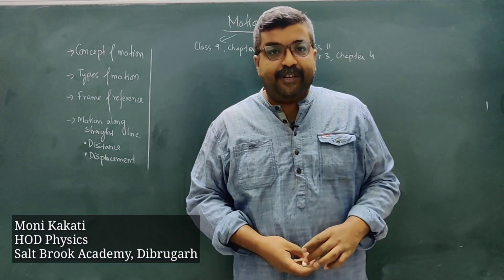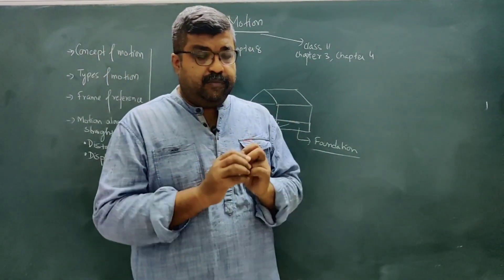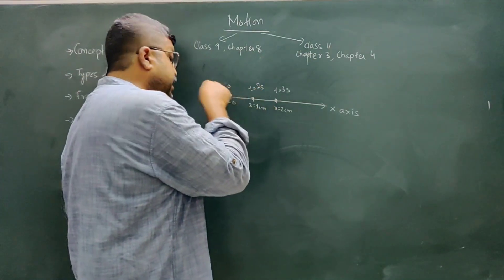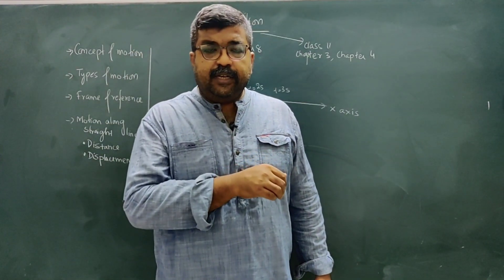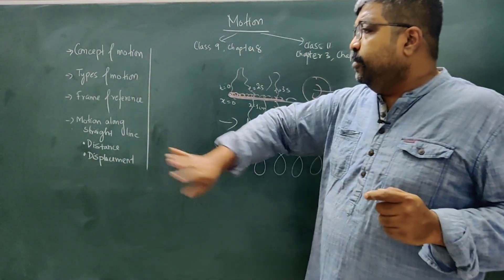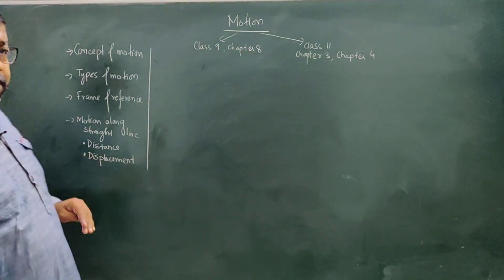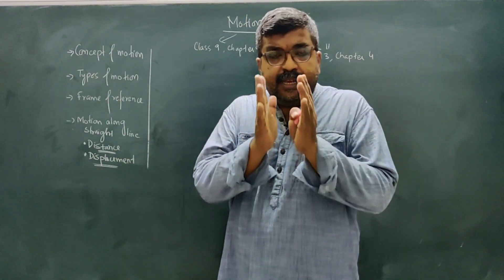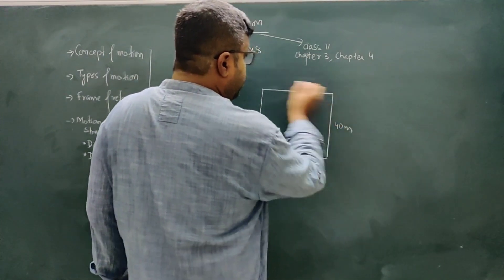Class 11 Physics | Fundamentals Series | Concept of Motion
Discussion of fundamentals

In this video ( Part 1) I have explained some of the important fundamental concepts on Motion